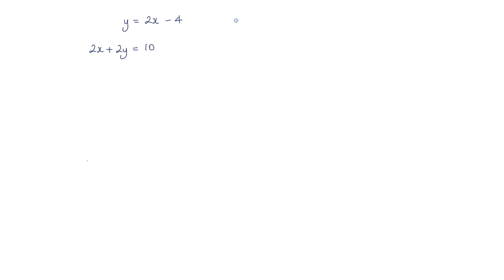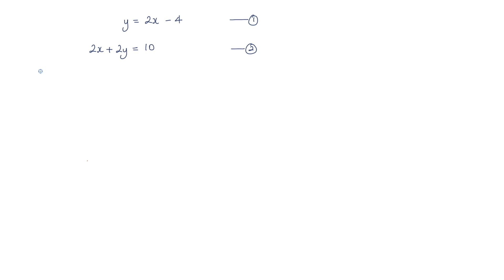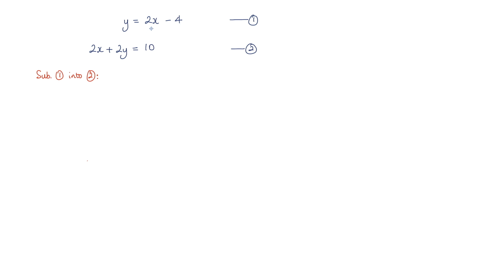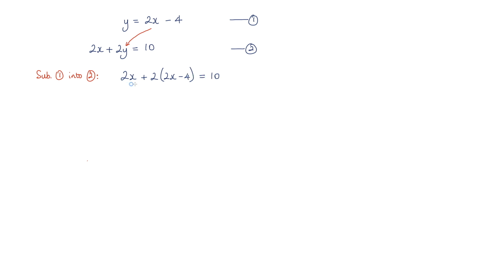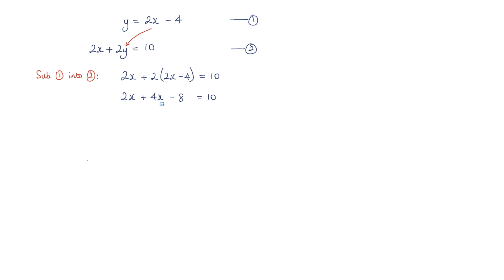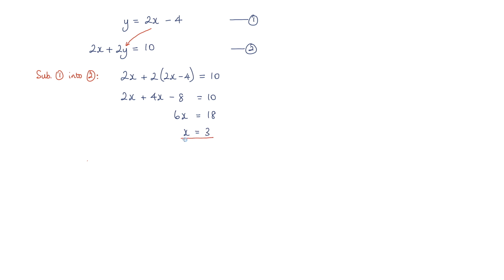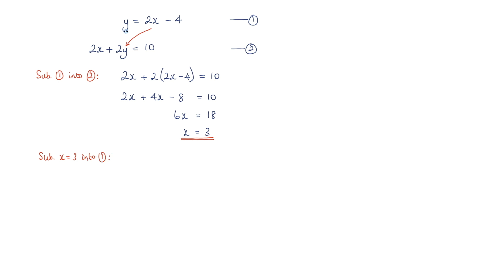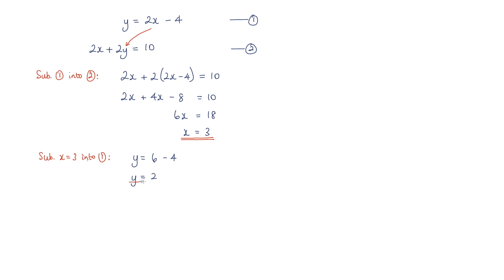How to Solve Simultaneous Equations Using Substitution